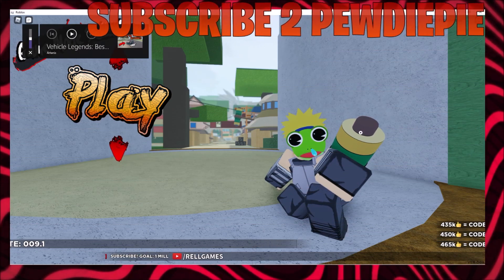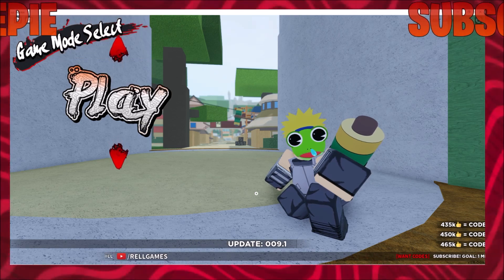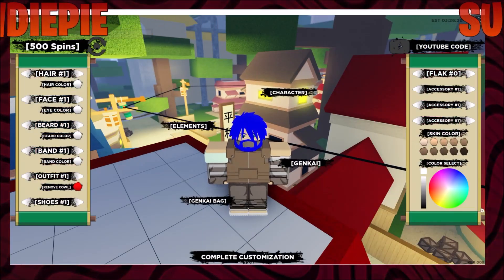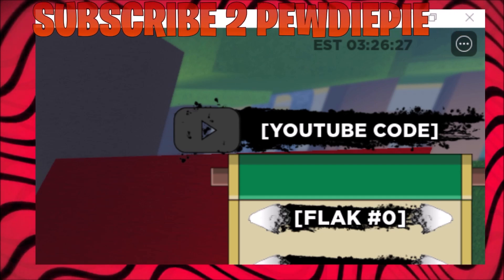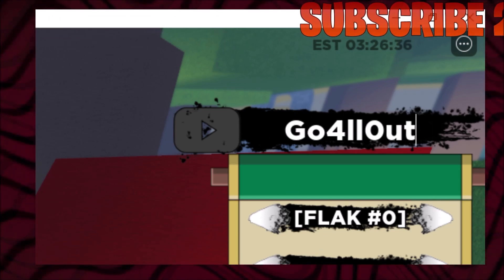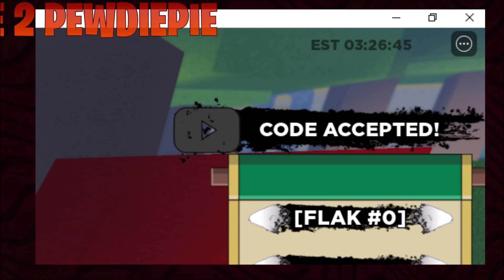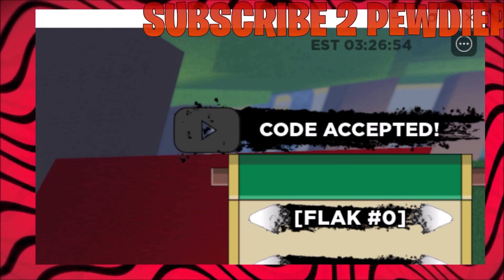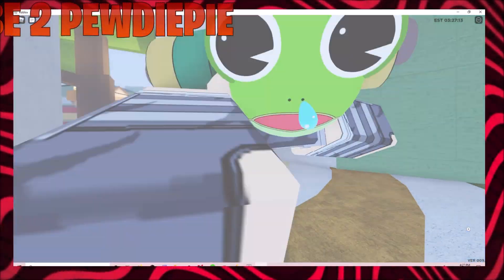SHINOBI LIFE 2 CODES | Shinobi Life 2 Codes (2020 November) *All New Shinobi Life 2 Codes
Today I show you every new working codes for all star tower defense roblox.